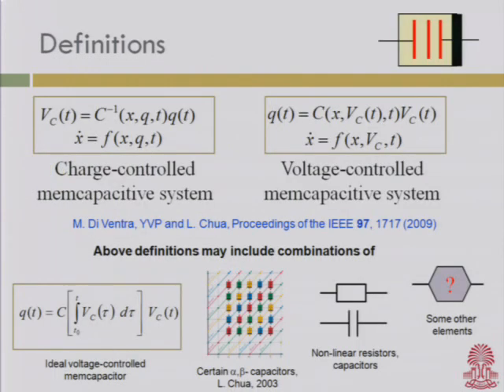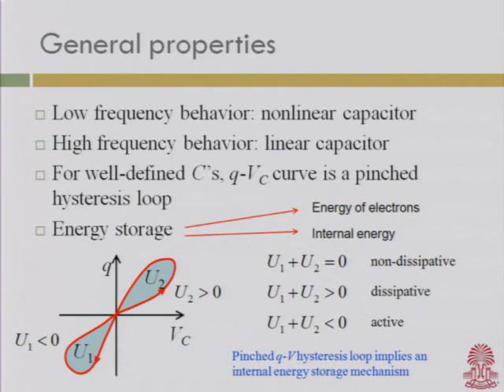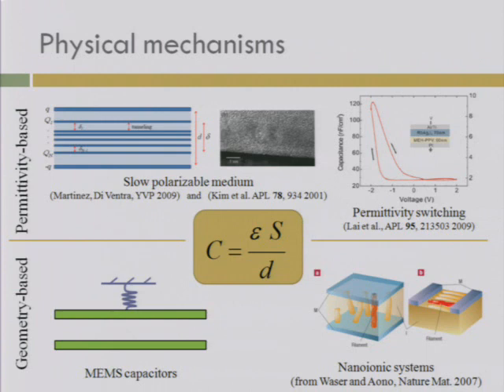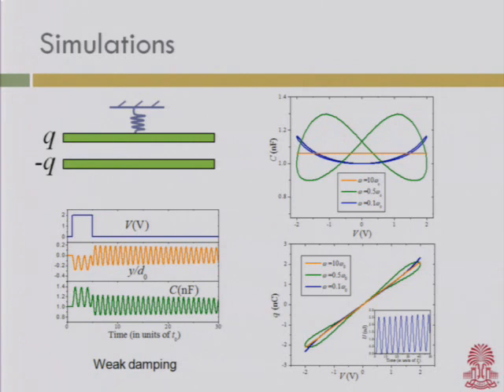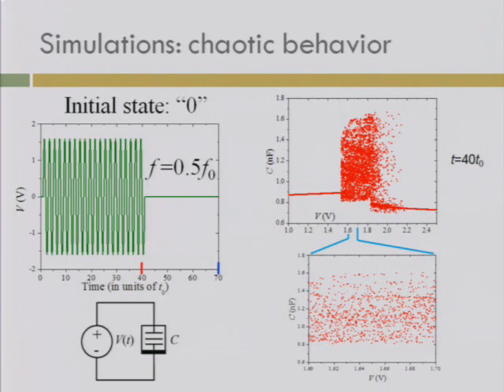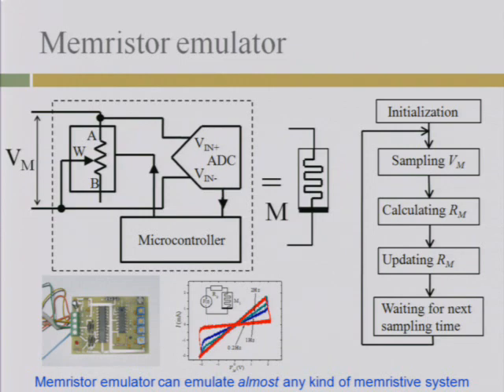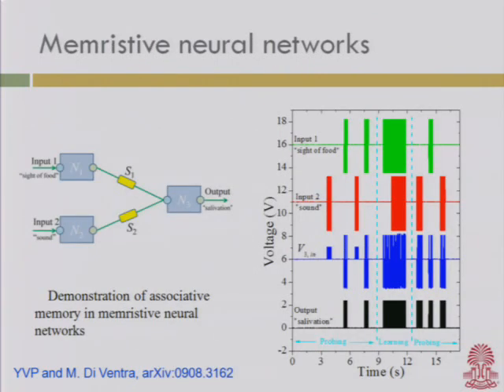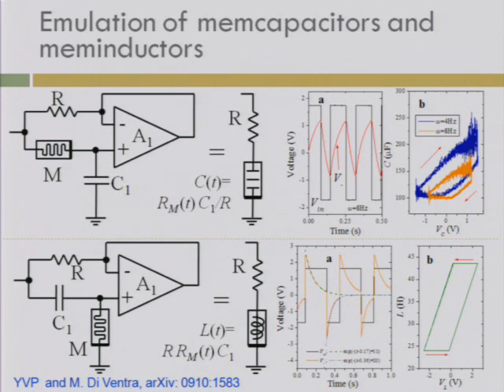Memristors, Memcapacitors and Meminductors: From Modeling to Emulation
Prof. Y. V. Pershin
Department of Physics and Astronomy and USC Nanocenter, University of South Carolina